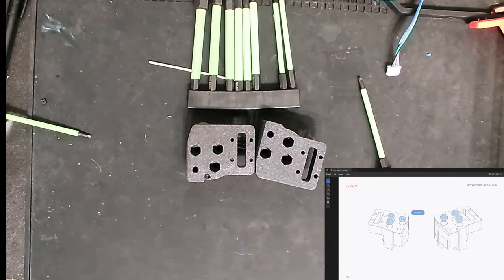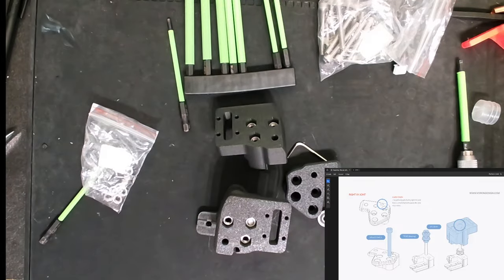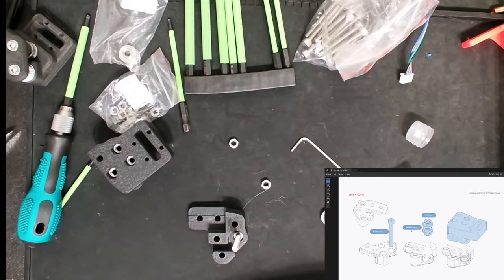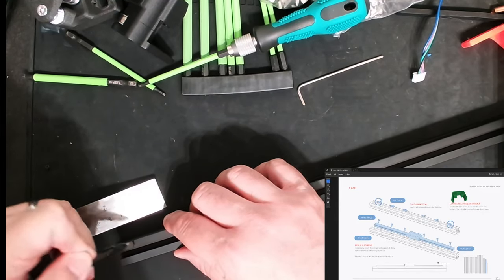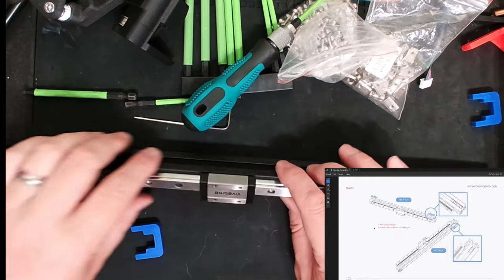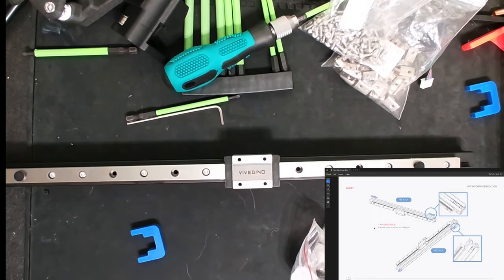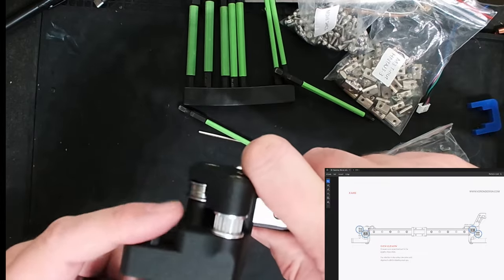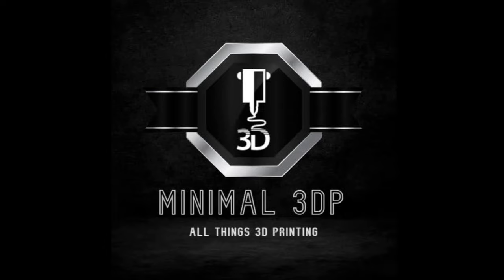Building The Voron 2.4 R2: Gantry Assembly Tutorial (part 2/2)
Part 2 of 2 For the Voron 2.4 Gantry

Conquer the Core: A Guide to Building the VORON 2.4 R2 Gantry (Part 2/2)

In this episode of the minimal 3DP Voron 2.4 R2 build series, we complete building the heart of the printer - the gantry! We'll guide you through the assembly process step-by-step, ensuring a smooth and precise build.  Whether you're a seasoned Voron builder or a complete beginner, this video will equip you with the knowledge to conquer the gantry.